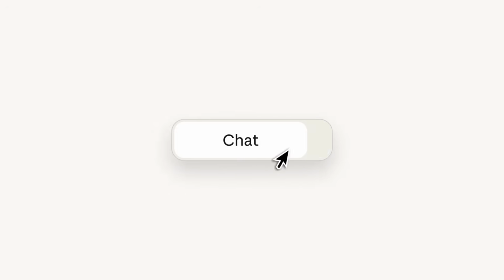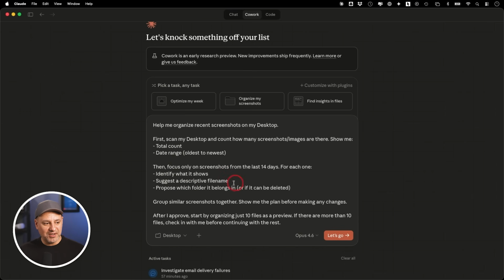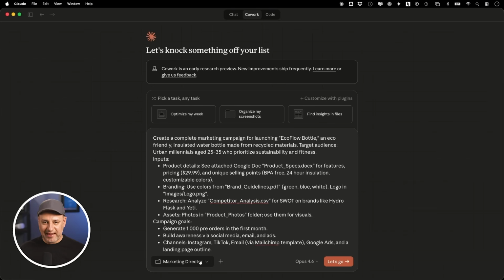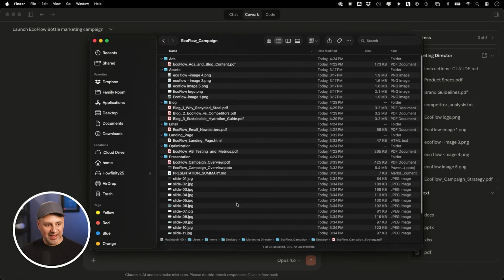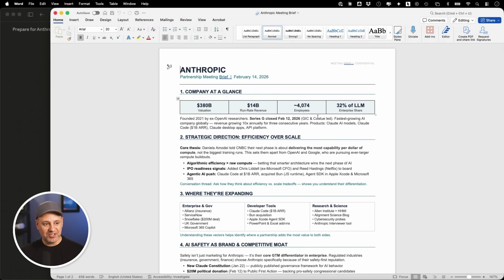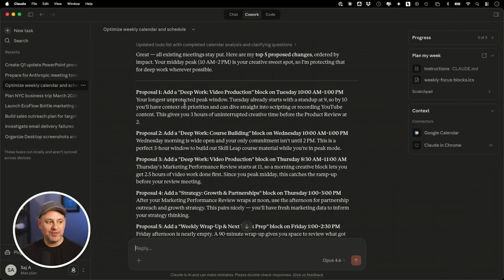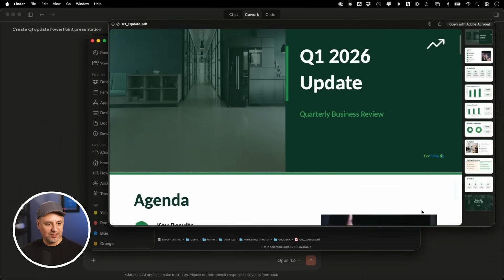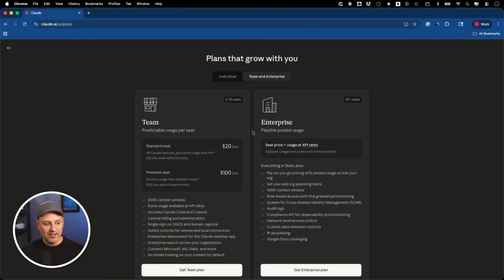Claude Cowork Is the First AI That Feels Like a Real Employee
I walk through how I use Claude Cowork to get real work done like a real assistant.

Claude Cowork can access files on my computer, use data from apps like Google Drive and Google Calendar, and run tasks on its own. In this video, I share 7 real examples of how I use Claude Cowork to save time and finish projects faster.

First, I use Claude Cowork to organize thousands of screenshots on my desktop. It creates folders, renames files, and moves everything for me. It doesn’t just give instructions. It actually does the work.

Next, I show how Claude Cowork builds a full marketing campaign from one prompt. I give it product files and brand details, and it creates ad copy, blog posts, emails, a landing page, and even a 30-day launch plan. Everything is saved in one organized folder.

I also use Claude Cowork for meeting prep, travel planning, and weekly calendar planning. It reviews my calendar, suggests deep work blocks, and creates ready-to-use files like itineraries and expense trackers.

Then I combine Claude Cowork with Claude Projects and custom skills to create branded presentations and personalized sales outreach.

If you want to see what Claude Cowork can really do, this full walkthrough shows you step by step how I use Claude Cowork to get more done in less time.